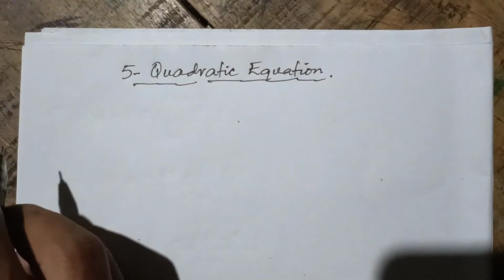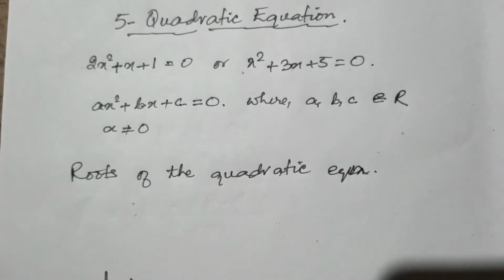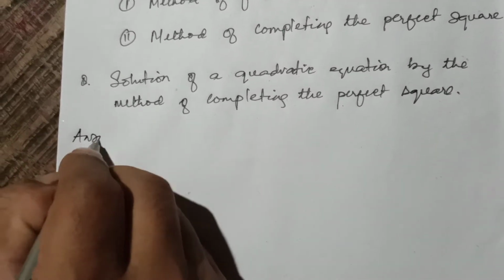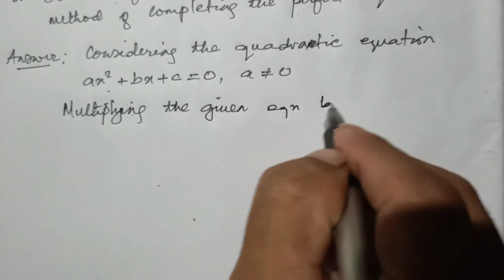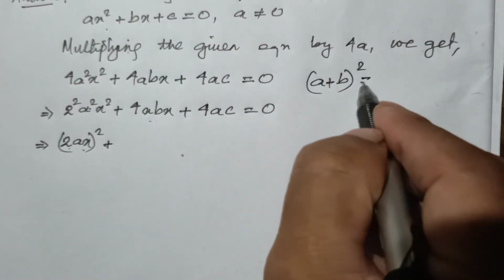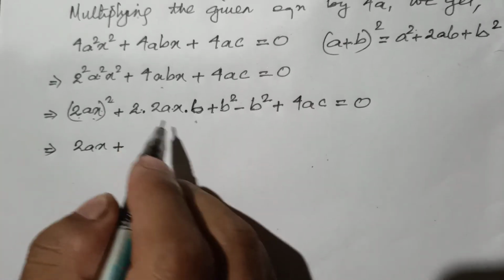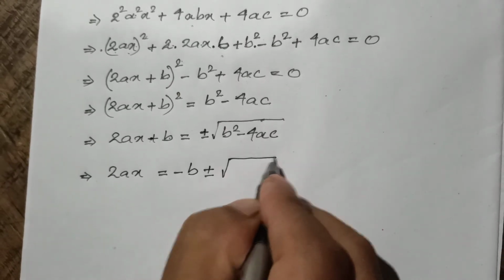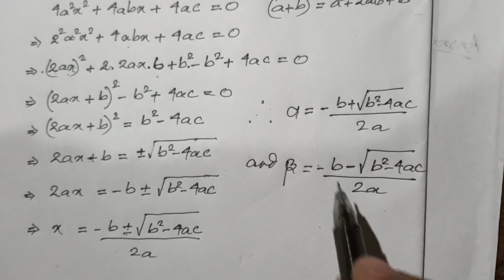Quadratic equations chapter 5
Method of completing the perfect square